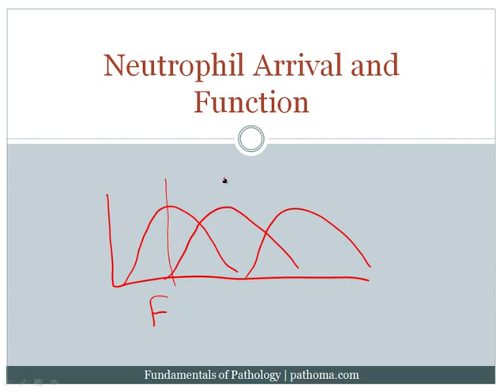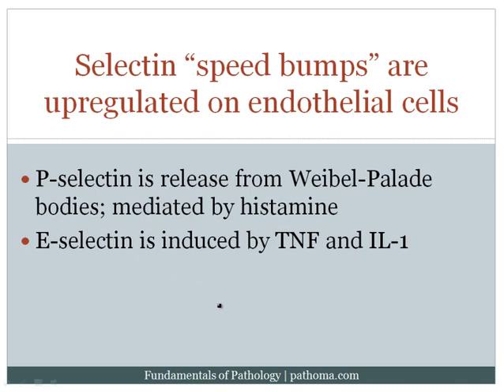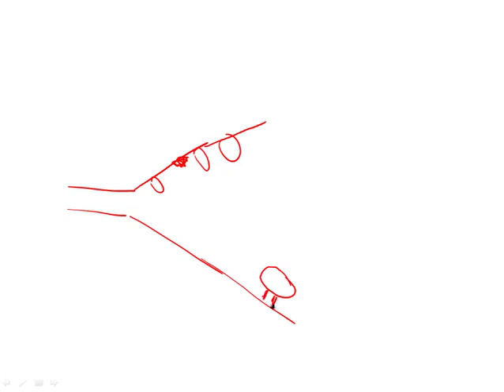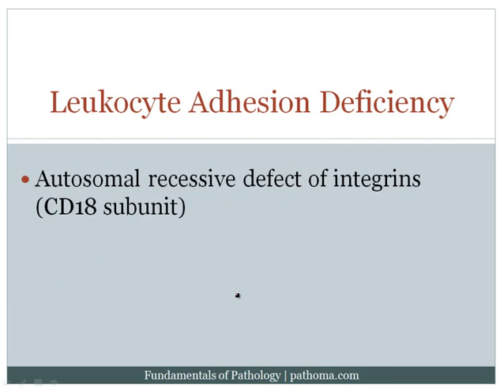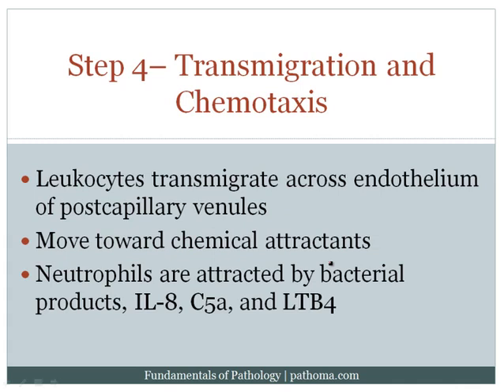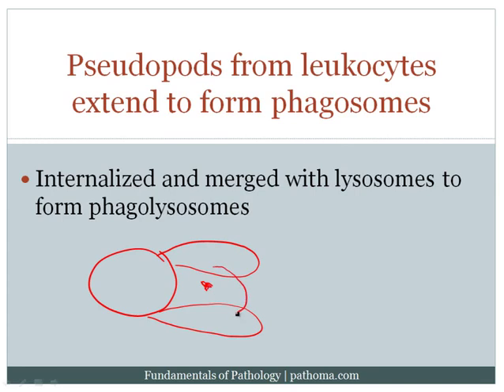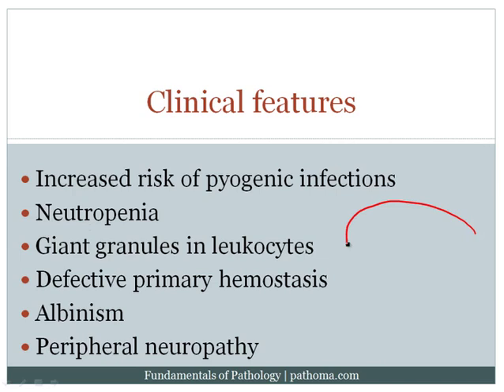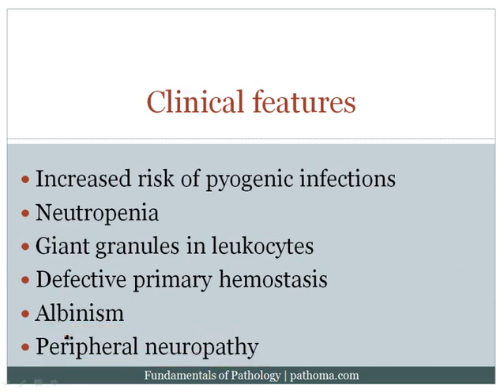Neutrophil Arrival and Function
Neutrophils are a type of white blood cell that plays a crucial role in the innate immune response. Here's a brief description of their arrival and function
(Arrival):
1. Neutrophils are recruited to the site of infection or inflammation through chemical signals, such as chemokines and cytokines.
2. They migrate through the bloodstream and tissues, guided by these chemical signals.
(Function):
1. Phagocytosis): Neutrophils engulf and digest foreign particles, bacteria, and dead cells.
2. Antimicrobial) activity: Neutrophils release granules containing antimicrobial peptides and enzymes to kill microorganisms.
3. Inflammation): Neutrophils contribute to the inflammatory response, helping to isolate and eliminate the infection.

Neutrophils are a vital part of the immune system, providing rapid defense against infections!